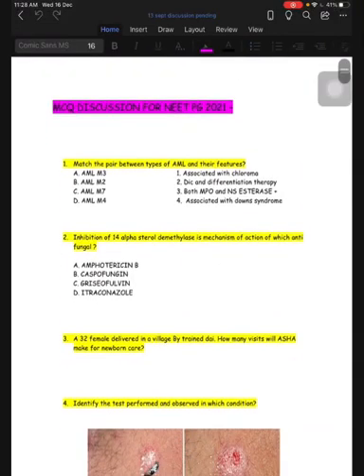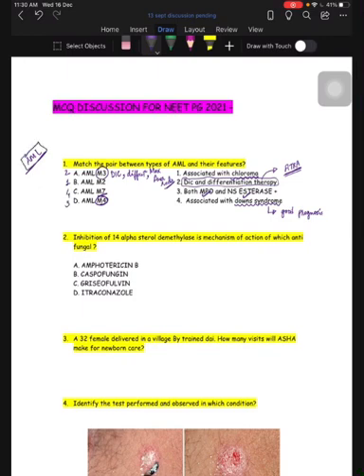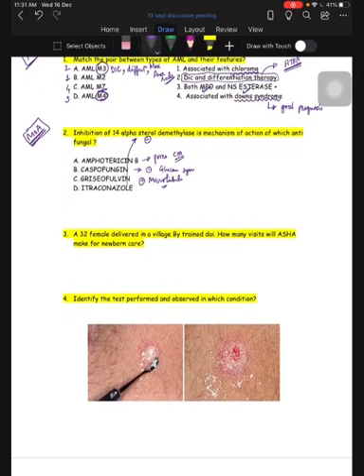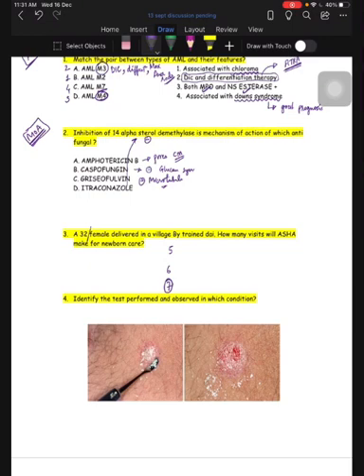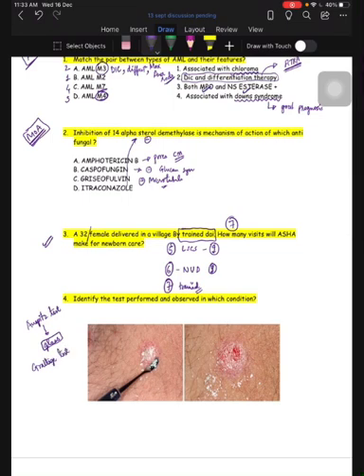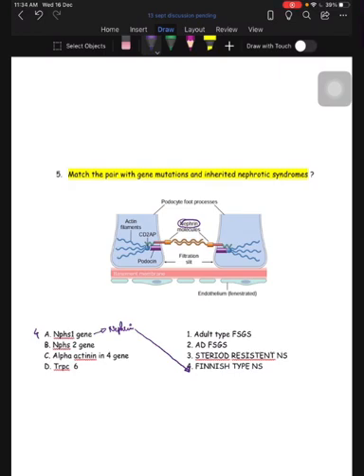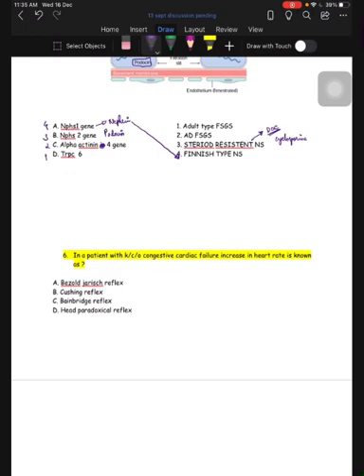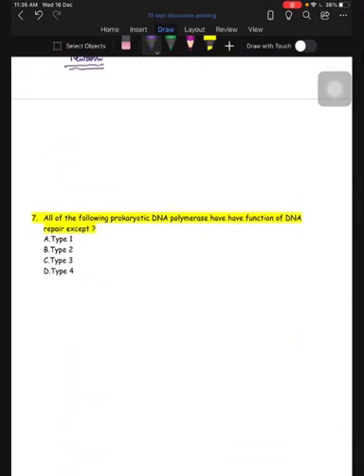MCQ DISCUSSION FOR NEET PG -5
7 Different MCQS on different factual topics frequently asked.

Use headphones for better audio quality.